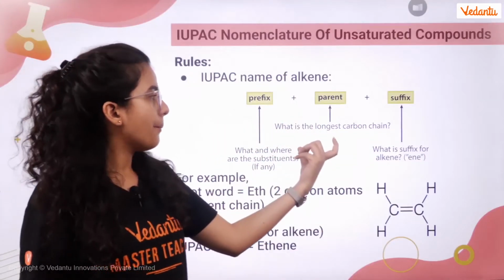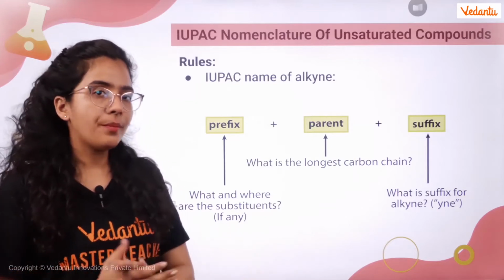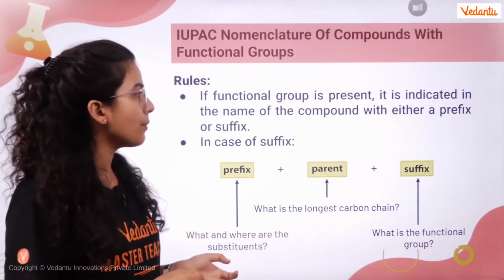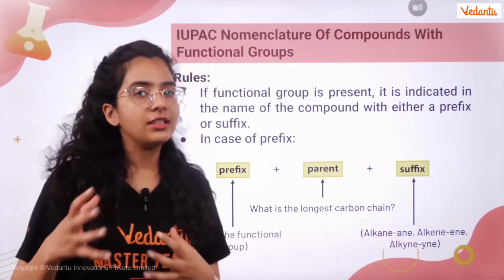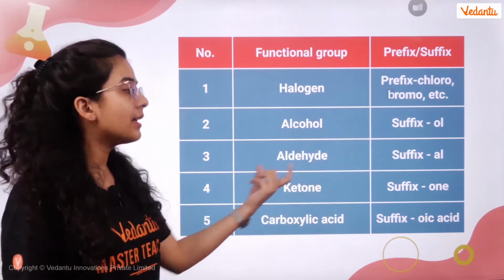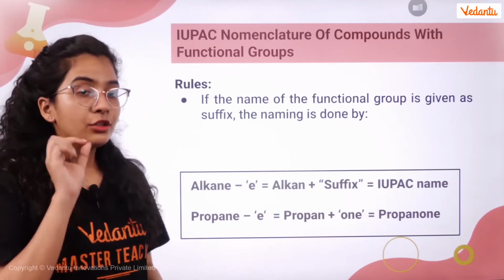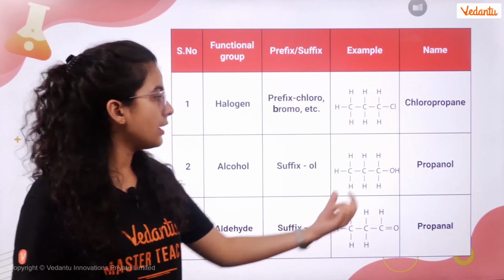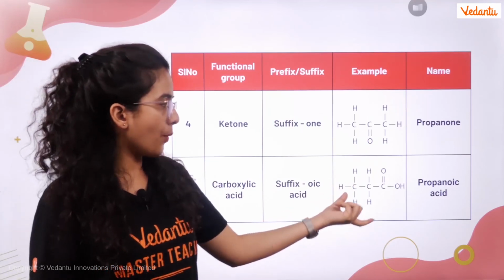Unsaturated Carbon Compounds and Functional Groups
In this video, we learn the rules for naming unsaturated hydrocarbons which are alkene and alkyne. We also understand the concept of naming compounds with functional groups by various examples.